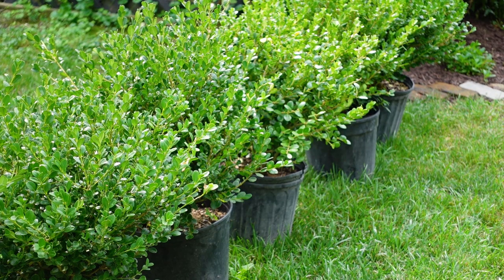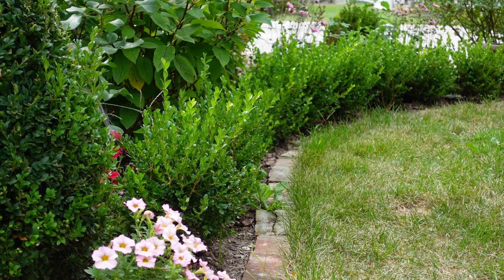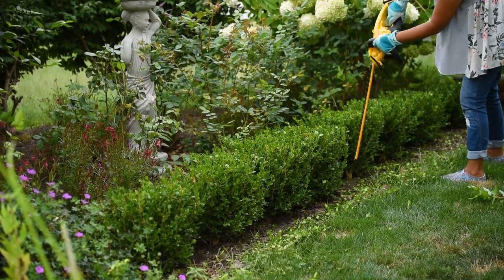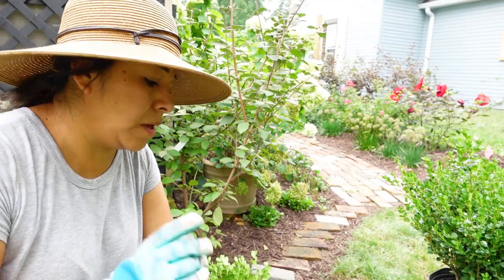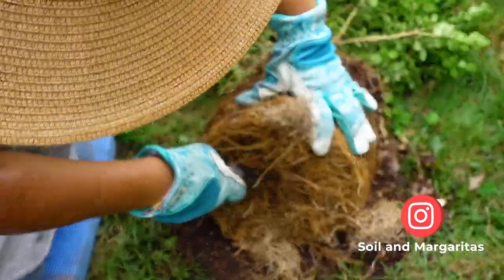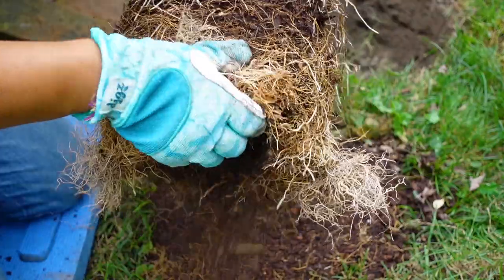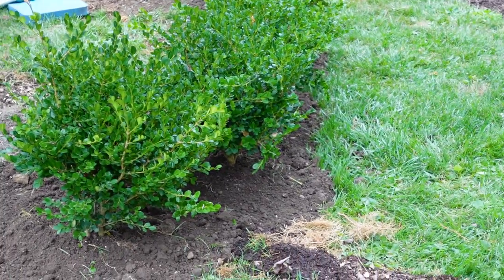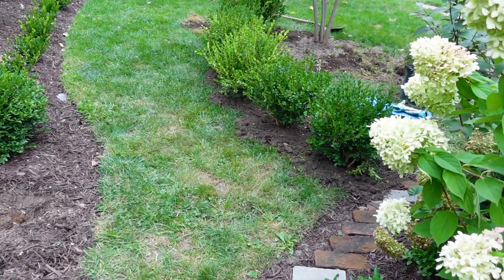How I prune / trim ROUND BOXWOODS - DIY boxwood hedge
It is time to trim all my round boxwoods and all the hedges make of boxwoods, I am feeling like I am pushing it a little bit, but with the temps in the upper 90s lately, I did not want to risk the new growth frying to death!
Also, because one cannot have enough boxwoods, I decided to add one more hedge. woot woot!

 Hey, I am Rox! My garden is located in central Indiana in zone 5, I love to grow things like boxwoods, hydrangeas, lilacs, tulips, hibiscus, geraniums, millenium garlic, geums, honeysuckles, lavender, coneflowers, hollyhocks, spireas, hostas, etc etc and this year, we expanded our vegetable garden area where we currently have tomatoes, hot and sweet peppers, cucumbers, zucchini, green beans, cucamelons, sweet peas and a few other things.

Heavy Duty Tripod
SD Cards (Go big )